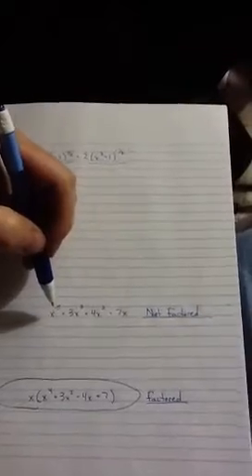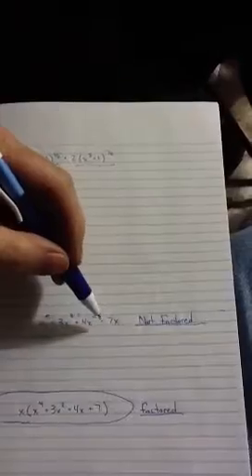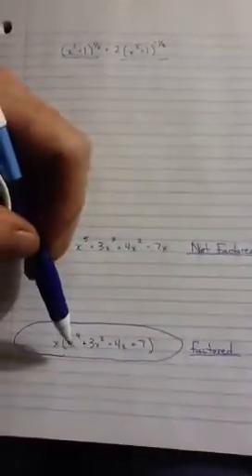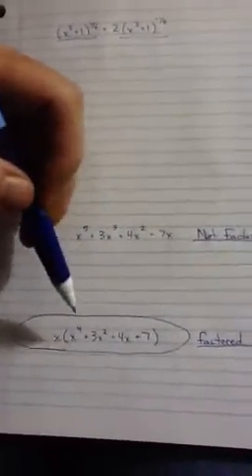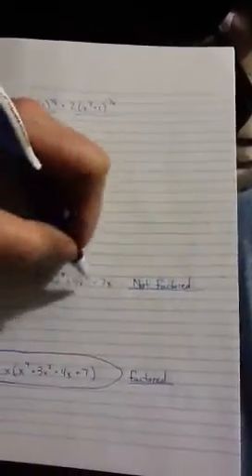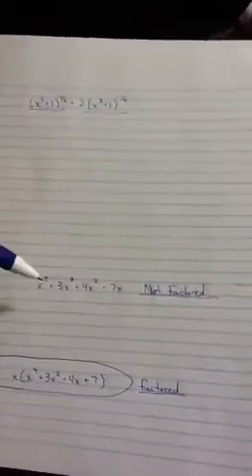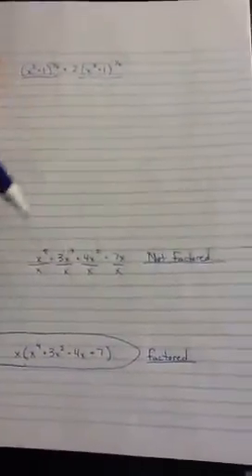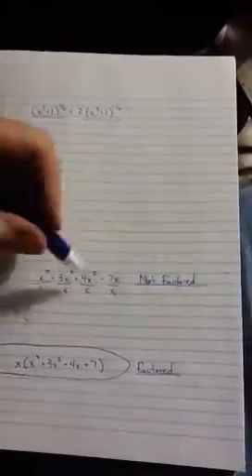Algebra-Factoring with fractional exponents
My first video tutorial, hopefully I did it right. lol